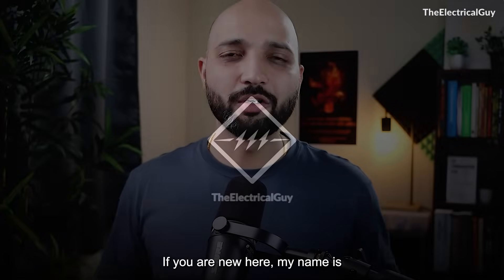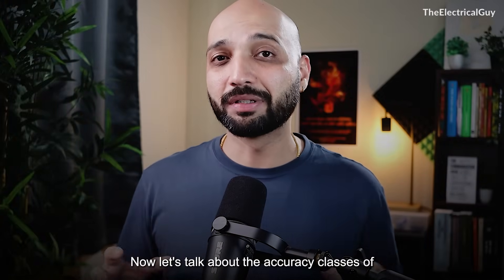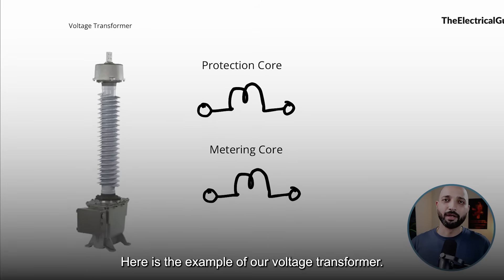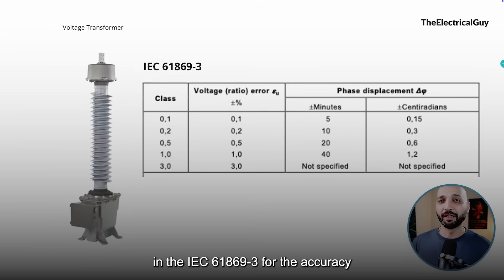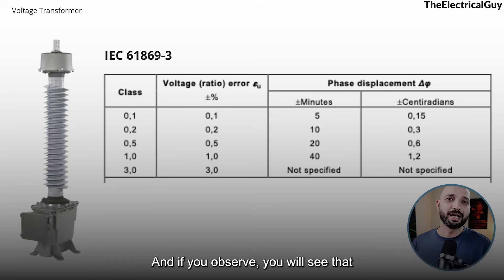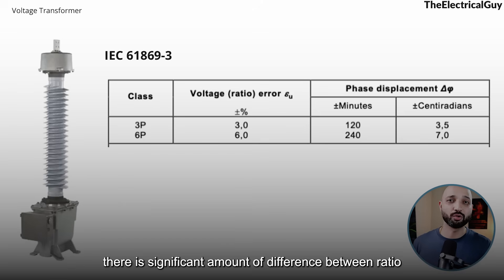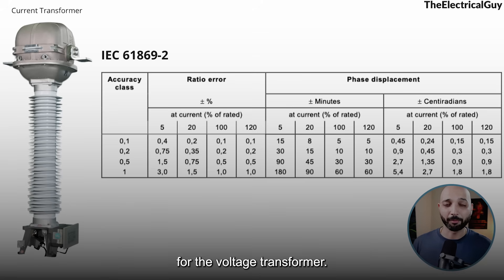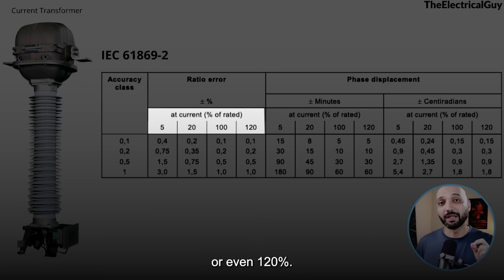What Do Accuracy Classes 0.1, 0.2, 0.2S, 5P Mean? Explained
Understand the different current & potential transformer accuracy classes like 0.1, 0.2, 0.2s, 3P, 5P10, etc. This video explains the meaning of protection & metering accuracy classes of voltage & current transformer.

👩🏻‍💻 Courses Designed by me ➜ courses.theelectricaalguy.in